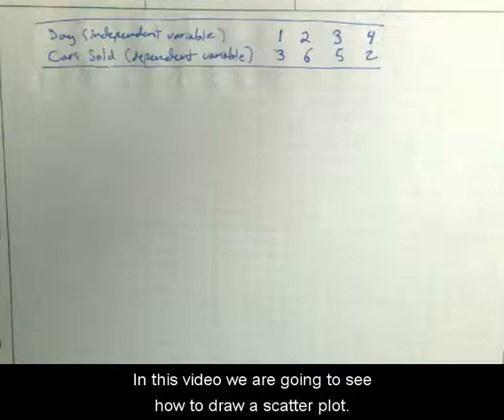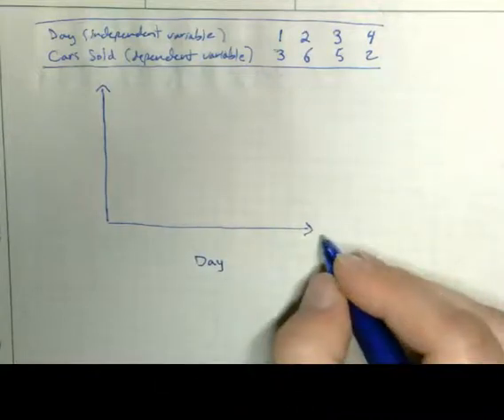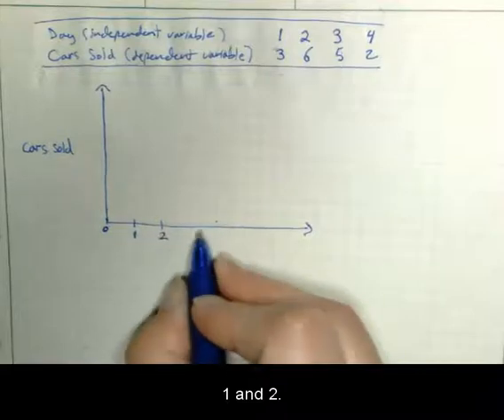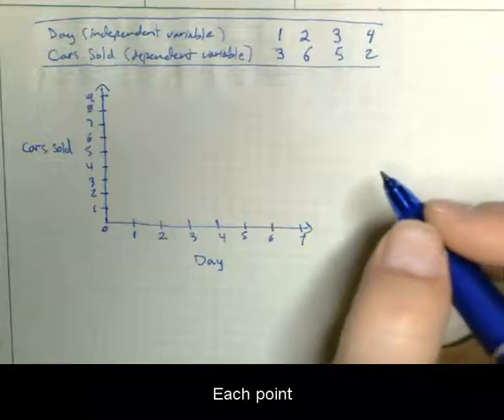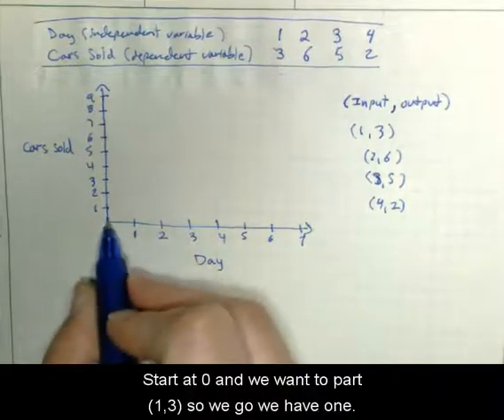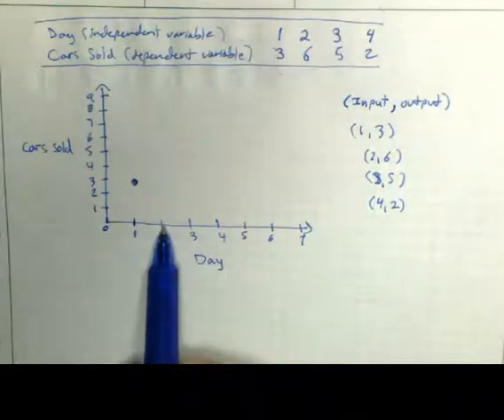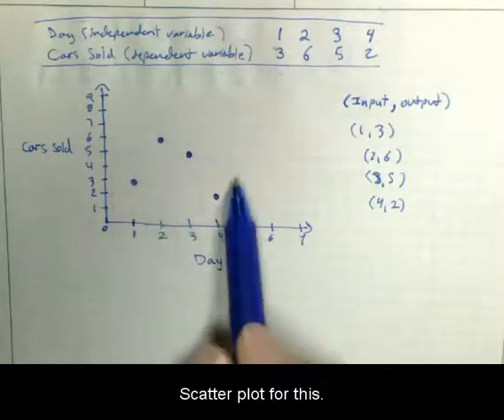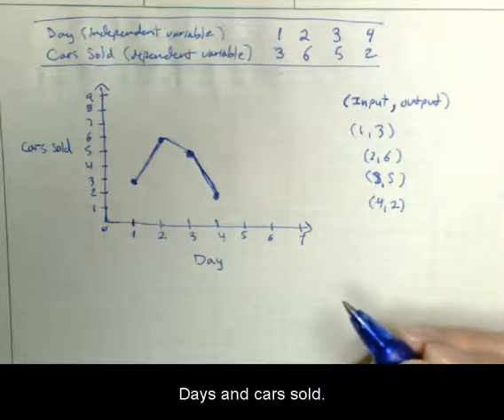Scatterplot and Line Graph from a Table of Data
This video shows how to graph a scatter plot and line graph corresponding to a table of data.